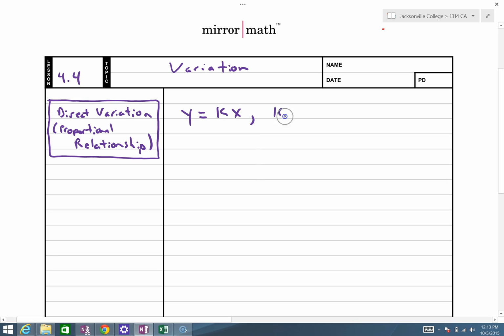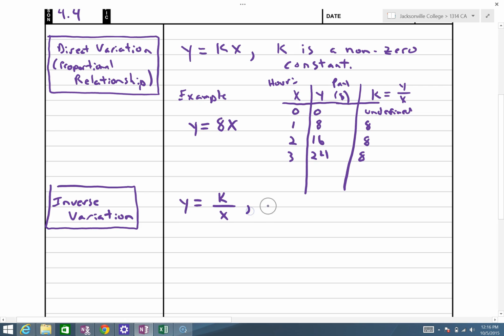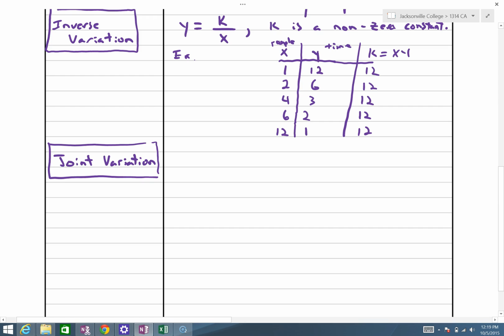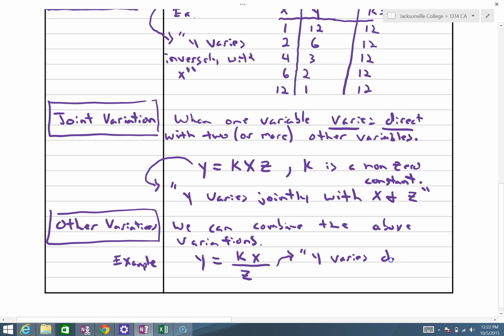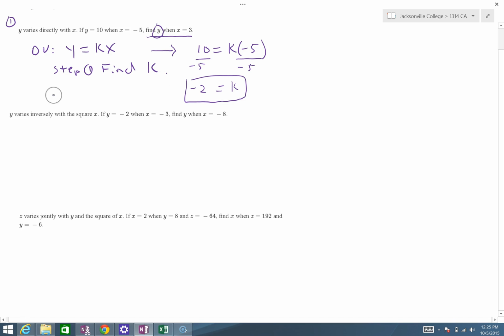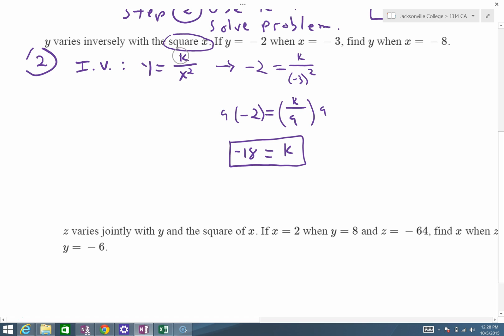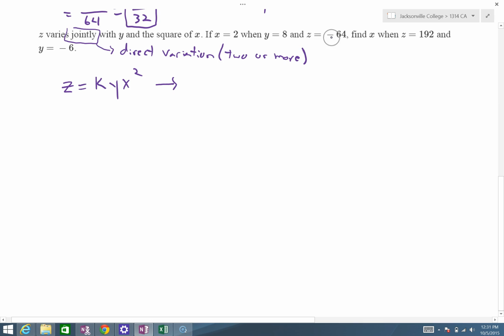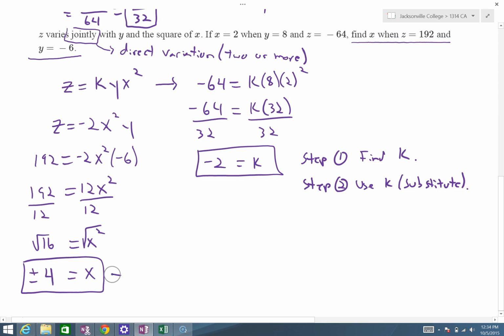Notes 4 4 variation